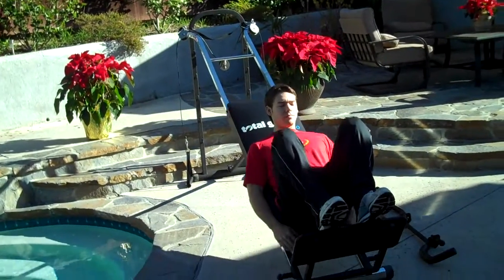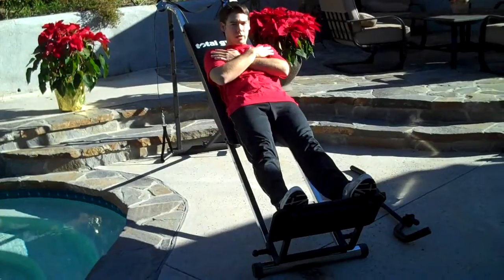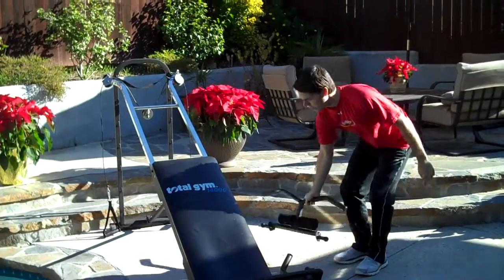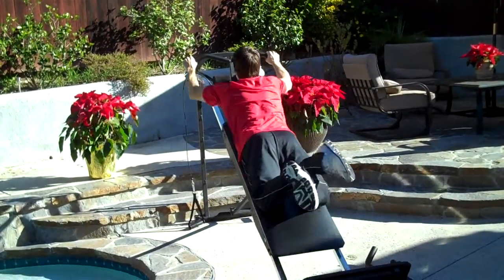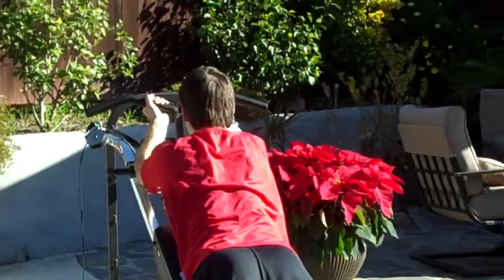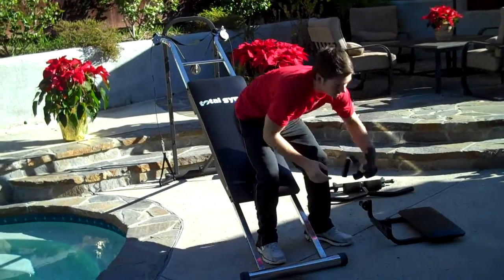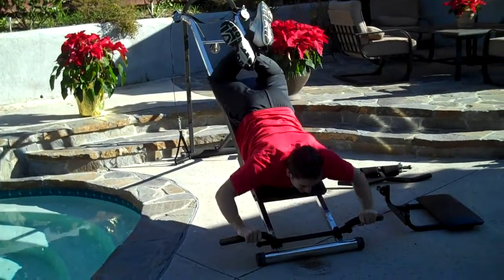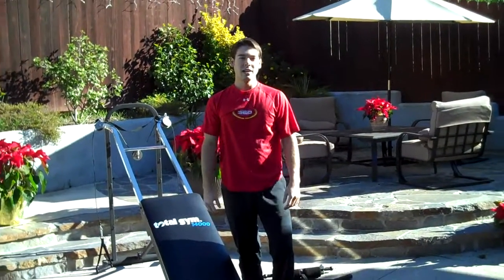Eric Isaacson's Total Gym Winter Workout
Follow Eric Isaacson, former collegiate tennis player and son of Dan Isaacson, personal trainer to Hollywood A-listers, through his winter workout routine targeting the legs, chest, shoulders, triceps and back.